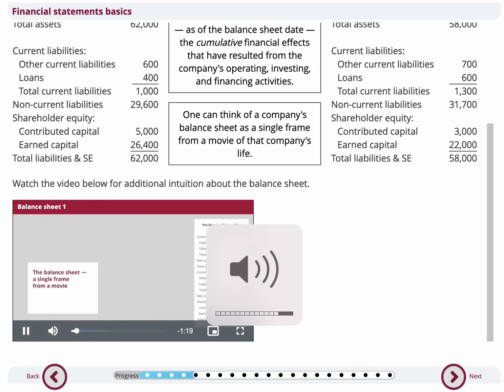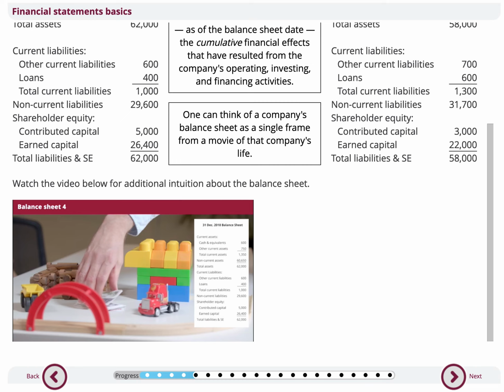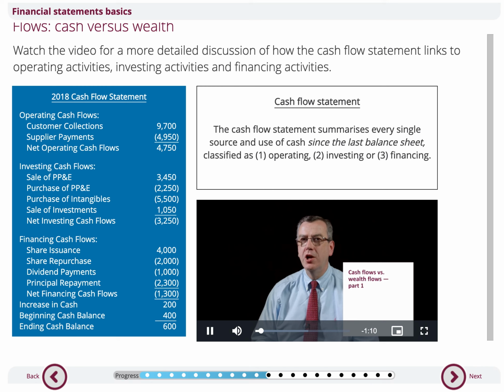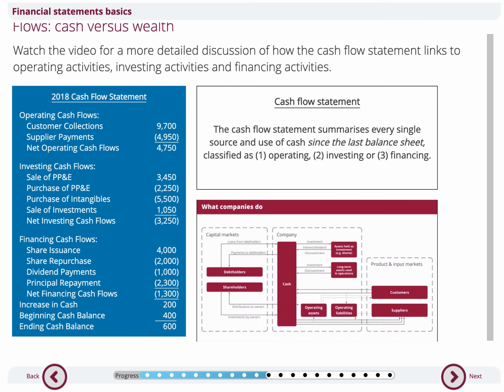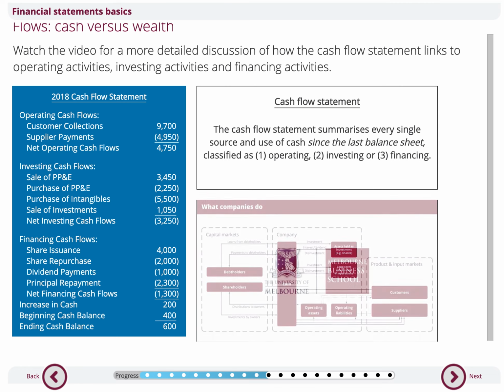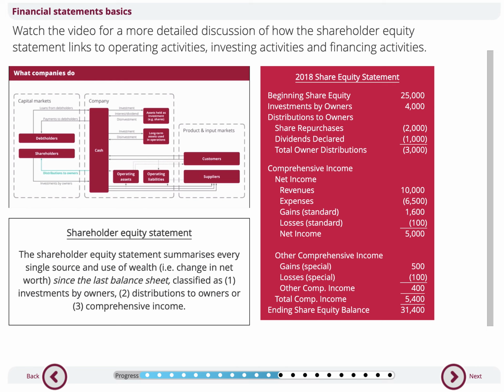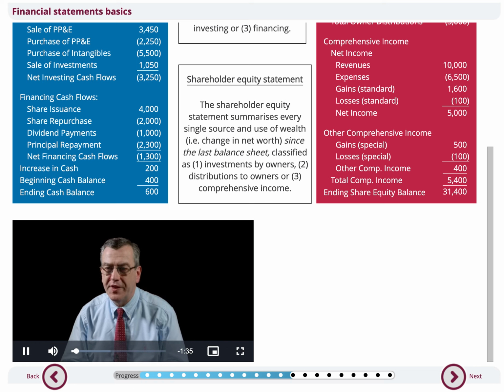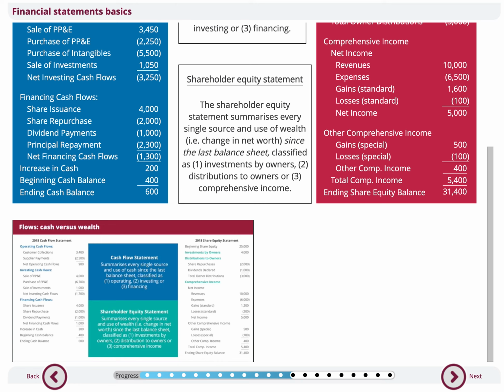Financial Statements Basics